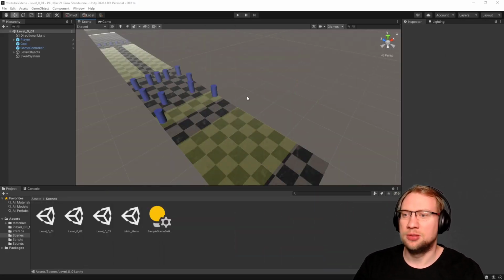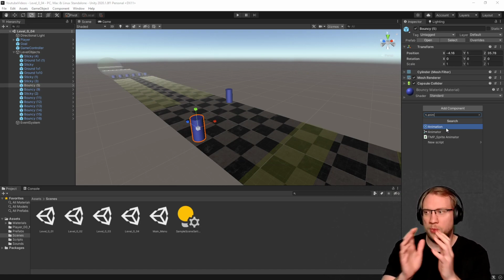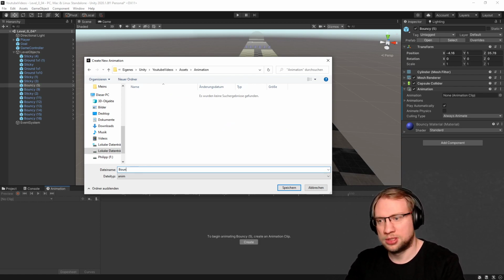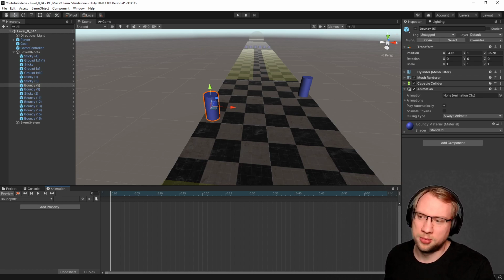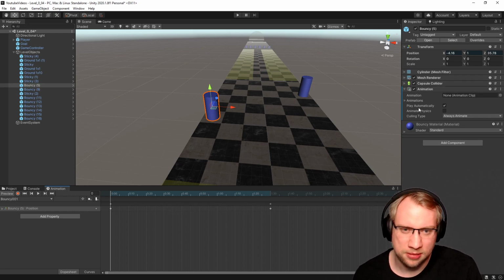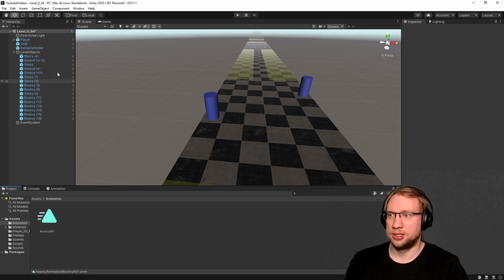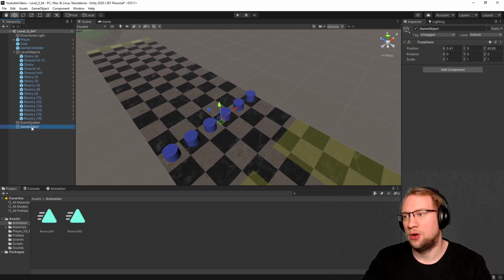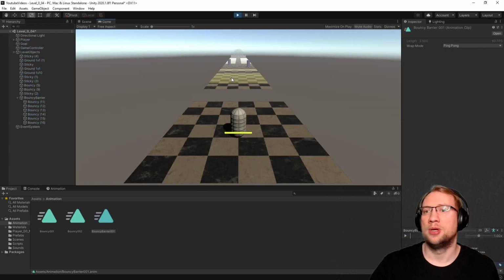Unity Part 17: Simple Animations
Animations? Awesome! How to make the most simple ones? I've got you covered!

How do I start making a game?